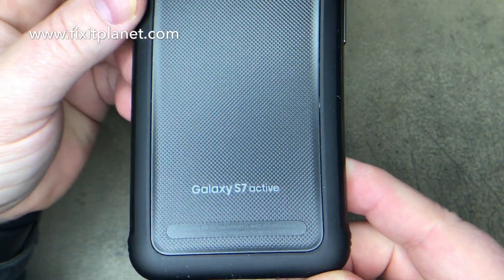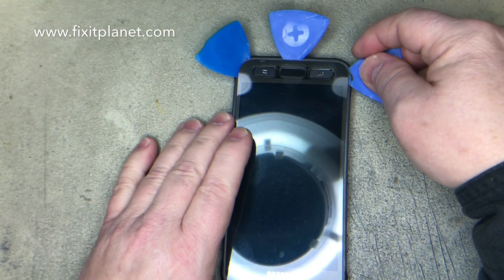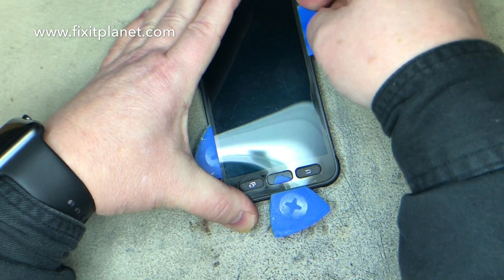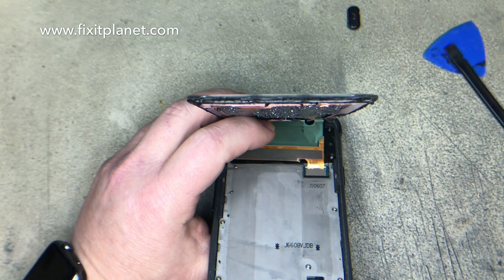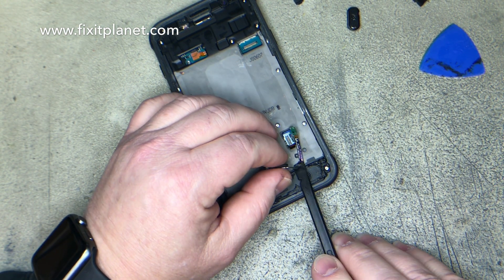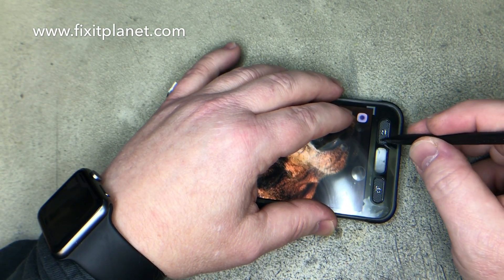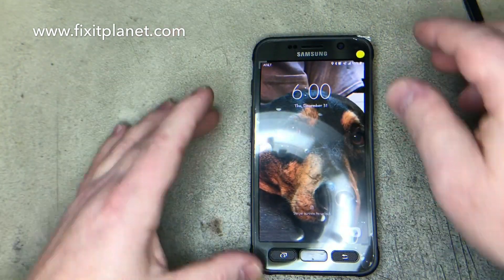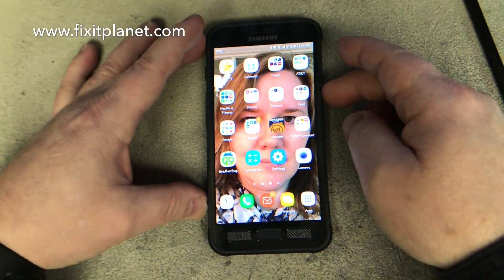Samsung Galaxy S7 Active Screen Repair From Start to Finish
Galaxy S7 Active Screen Repair From Start to Finish. (With Explanation) Samsung Repairs
Thank You For Your Support!
Tool List
Solder
Solder Stand
Hakko 611-2 Dual Solder Reel Stand
Flux
Solder Wick
Fume Extraction
Snips & Pliers
Miniature Cutters & Needle-Nose Pliers

Screwdrivers
Adhesives & Primers
3M 300LSE Double Sided Super Sticky Heavy Duty Adhesive Tape
3M Tape Primer 94 PEN
Cleaners